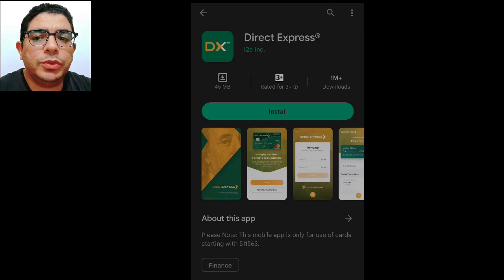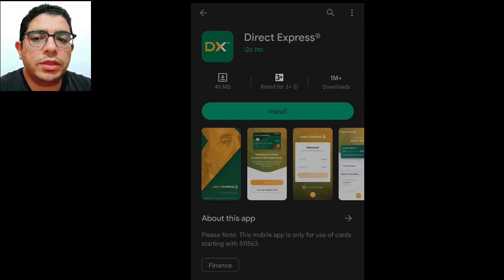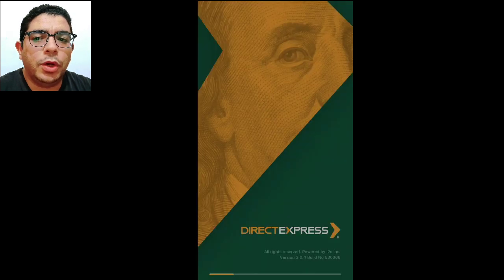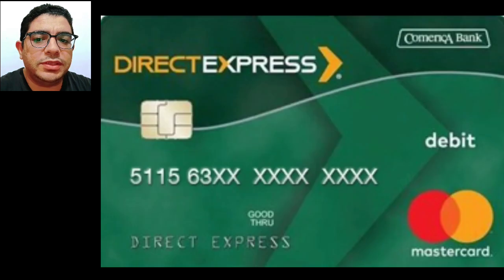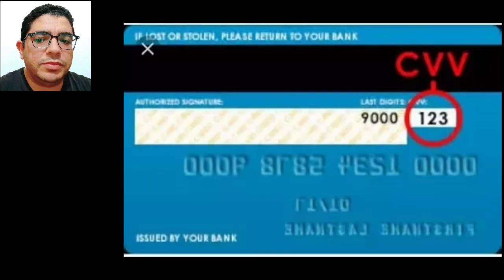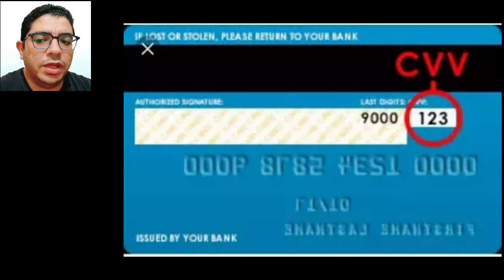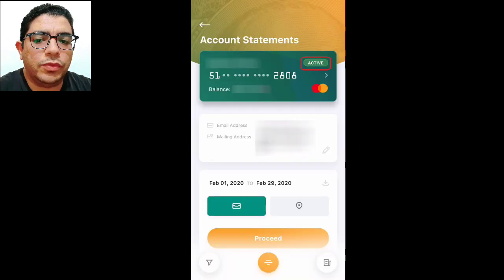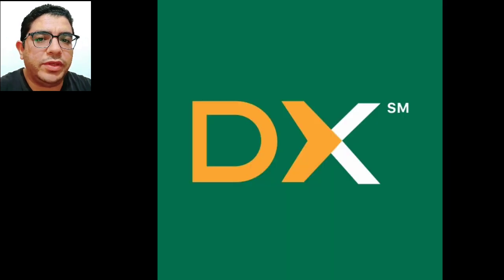How to Activate a Direct Express Card on Your Smartphone